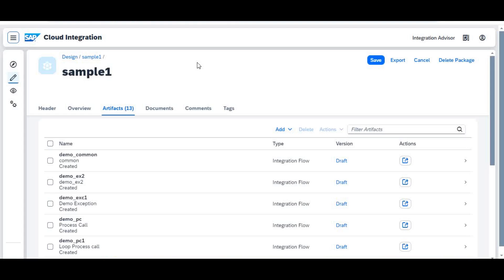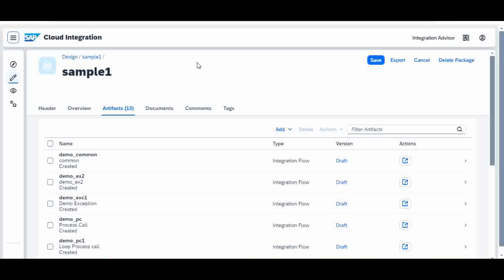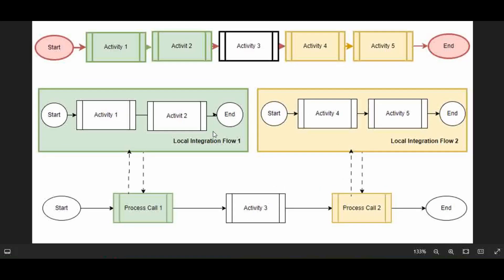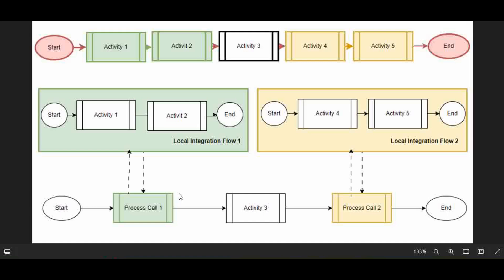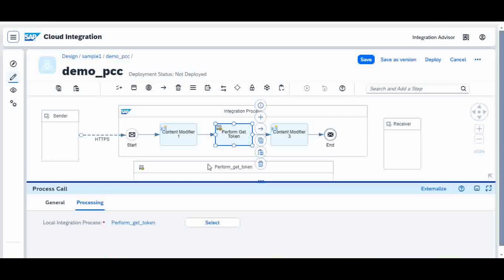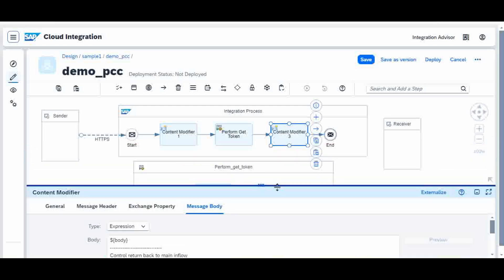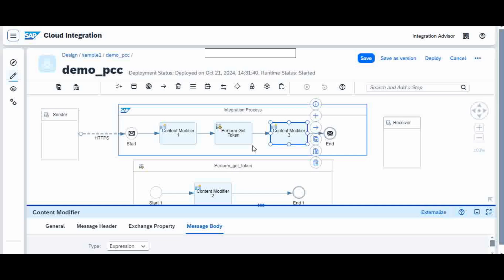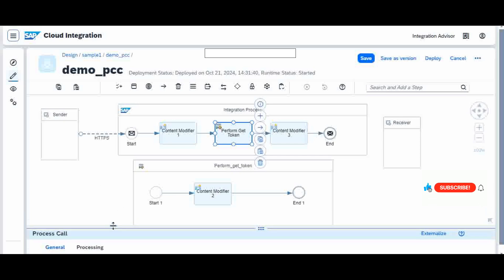CPI - Cloud Integration - Process Call - Looping Process Call - Part 1 of 2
*Description*
You can use this step type to invoke a local integration process from the main integration process.

You use local integration processes to keep the size of a process model at a manageable scale. That way, you can break down the main integration process into smaller fragments (represented by local integration processes). You combine these fragments to achieve the complete message processing design of your integration flow.